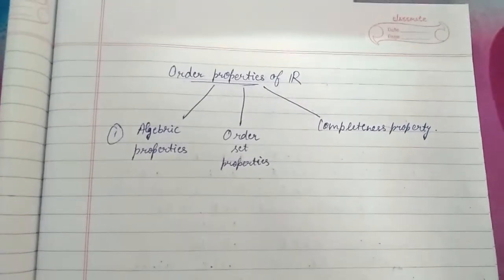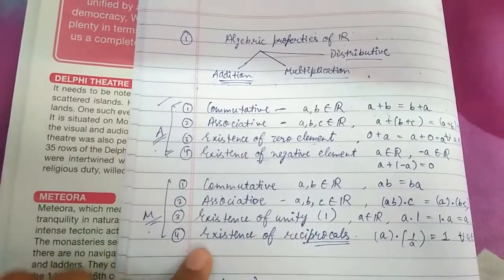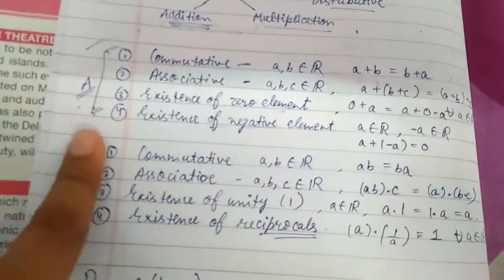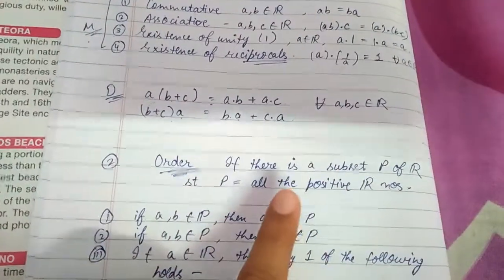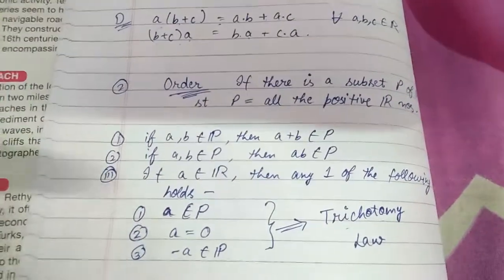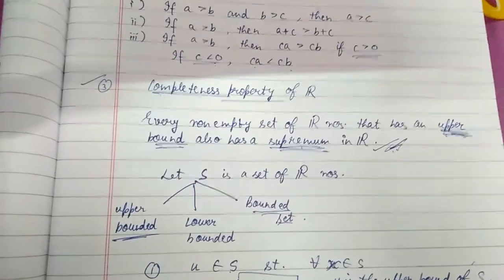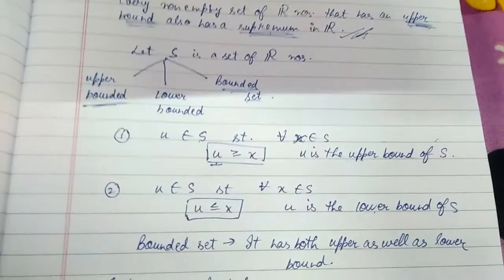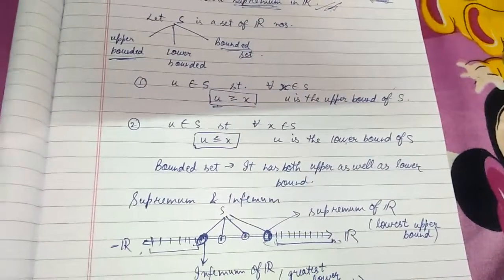Order properties of the set of real numbers.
Algebric properties, order property of the set of real numbers and the completeness property.